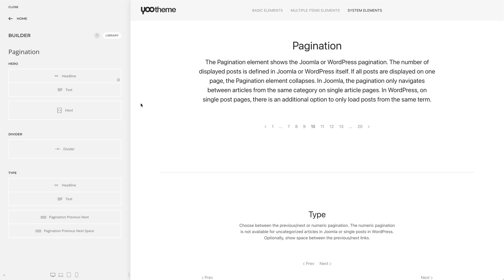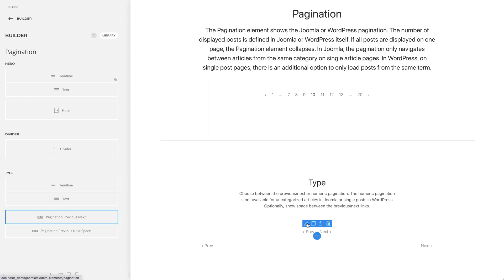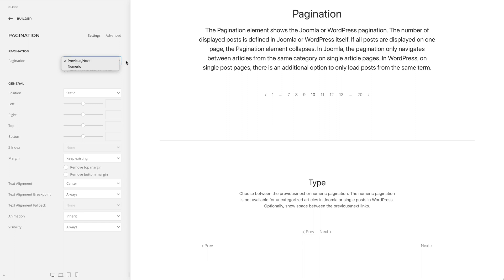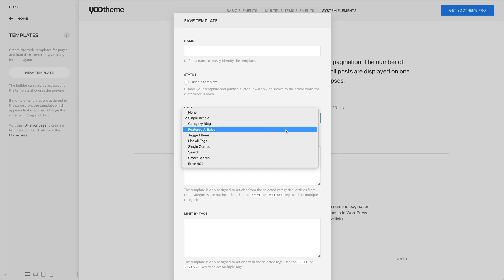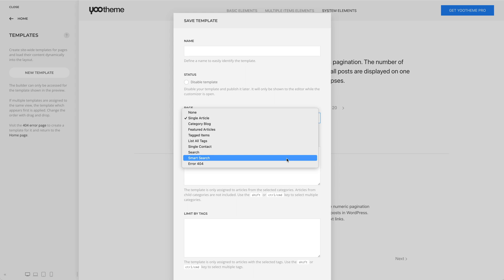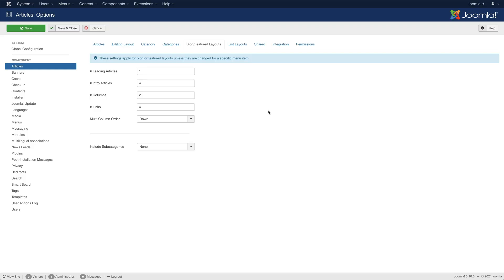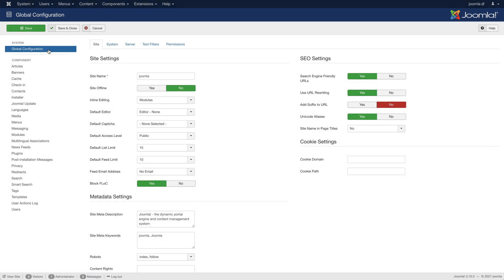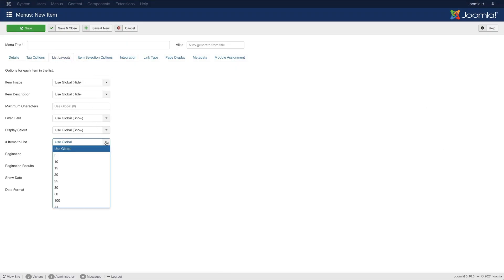Using the Pagination Element | YOOtheme Documentation (Joomla)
The Pagination element adds a pagination to a categorized article, category blog, featured articles as well as the search and tagged items page. The number of articles displayed per page is defined by the total number of Leading Articles, Intro Articles and Links which can be set in the Blog/Featured Layout option in Joomla. If all articles are displayed on one page, the Pagination element collapses. Mind that it is not intended to be used with custom sources.